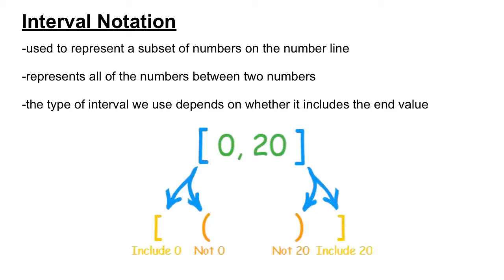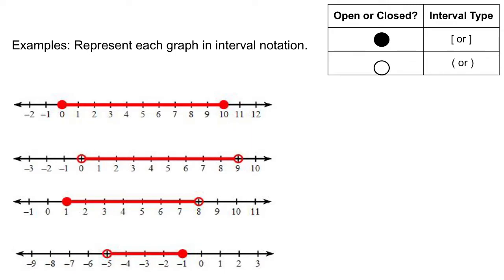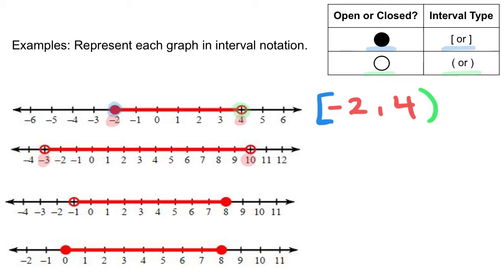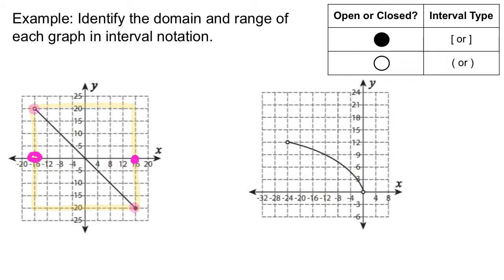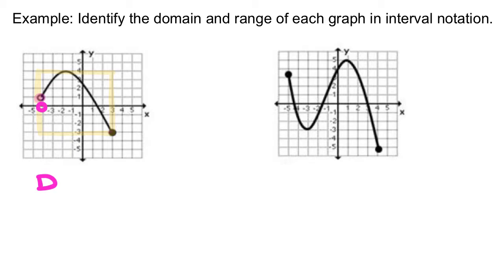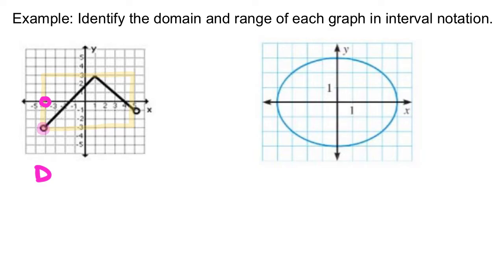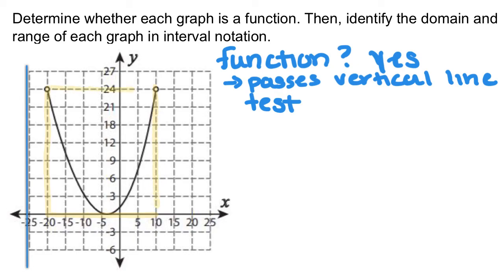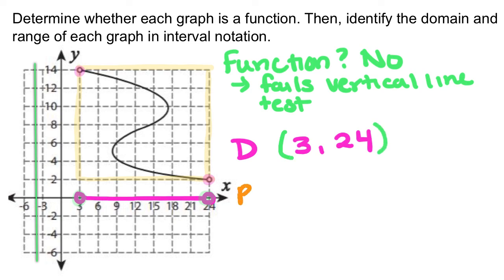3-1 Part 2 Day 1 Domain and Range